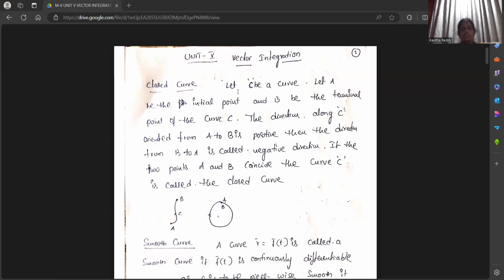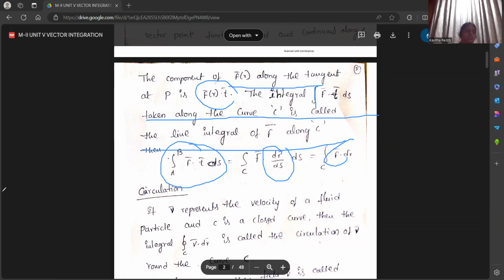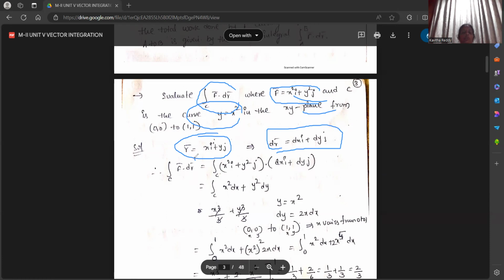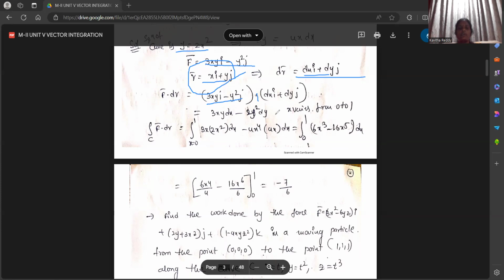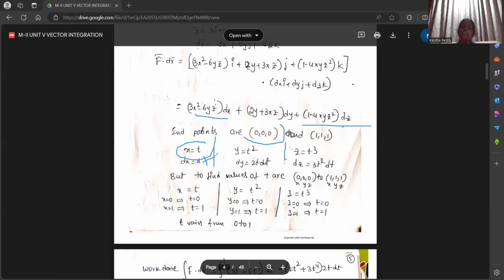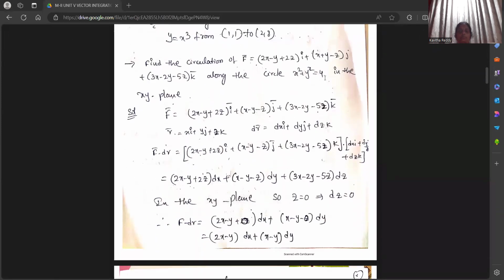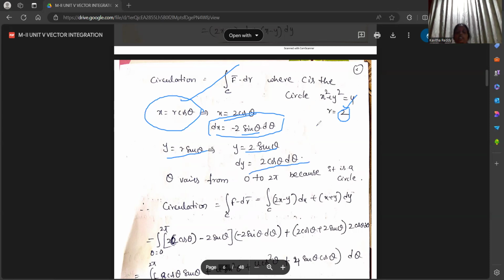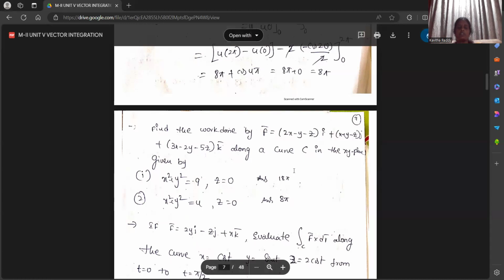Line Integral by K Kavitha H&S